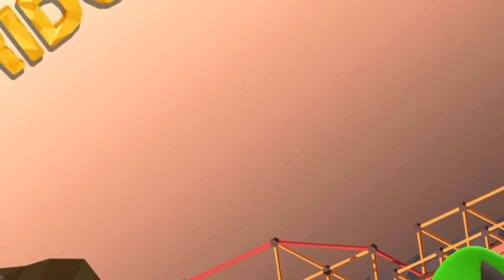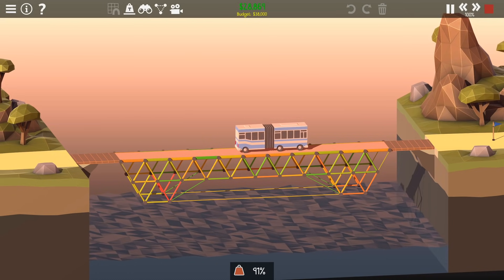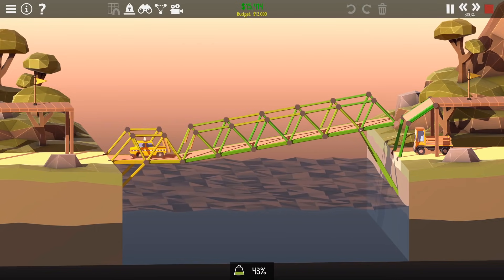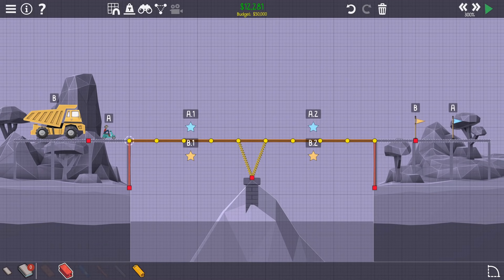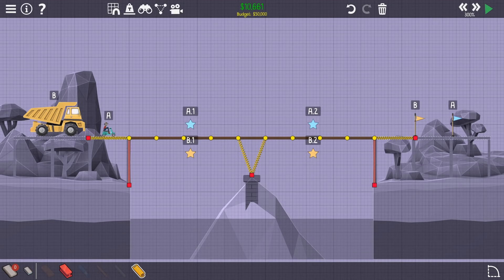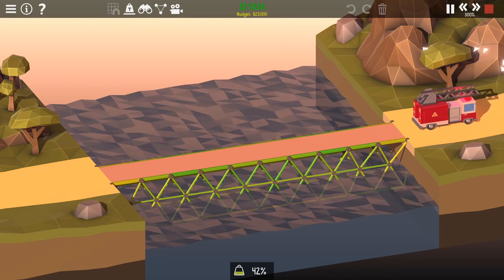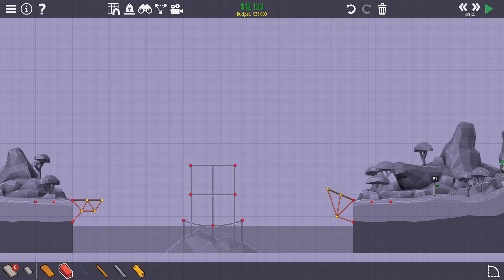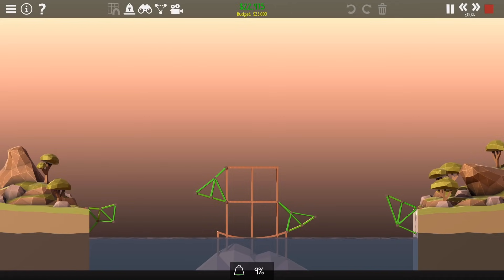Building Bridges That are 100% Safe to Drive on (Poly Bridge 2 Gameplay)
About Poly Bridge 2:
The acclaimed bridge-building simulator is back and better than ever!
New levels, new mechanics, a custom physics engine, workshop campaigns, and much more! Rediscover your engineering creativity with even more hours of puzzling fun!